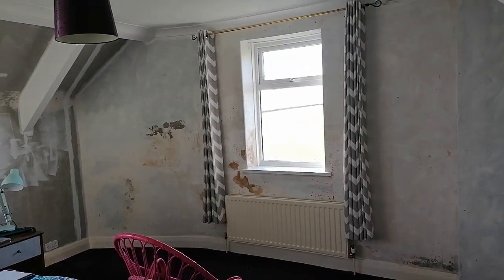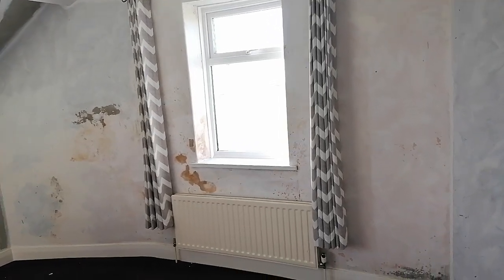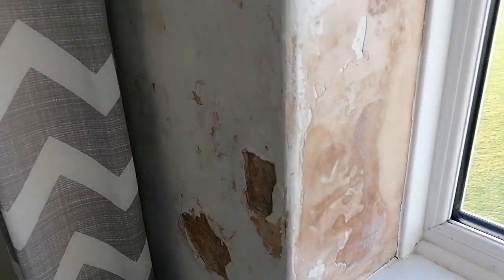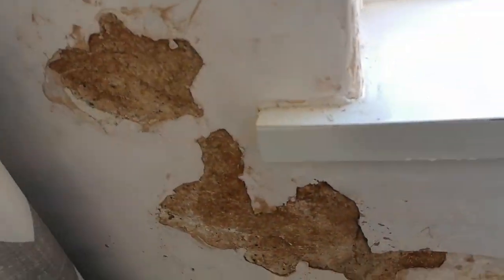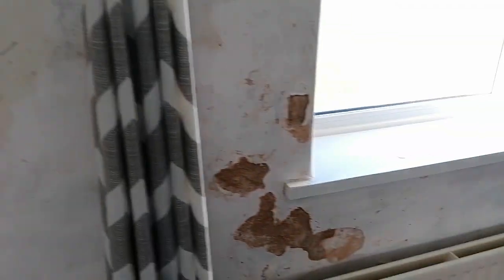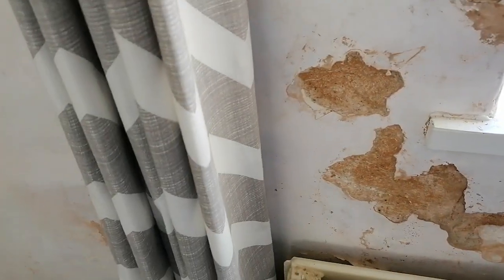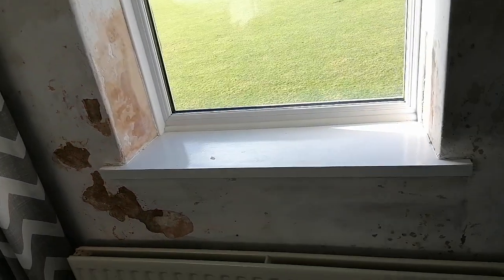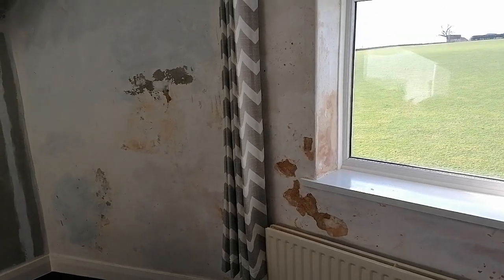Rainwater penetration.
Understanding the basics of orientation assists surveyors when diagnosing internal defects. Establishing the orientation of a building provides a huge clue as to which elevation is most likely to be affected by rainwater penetration.